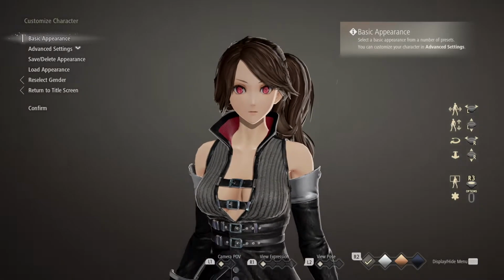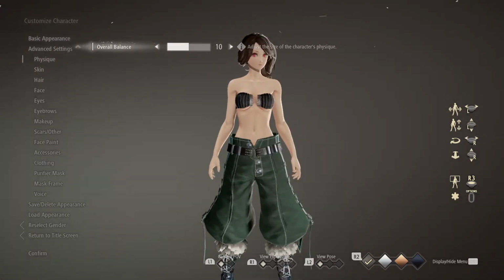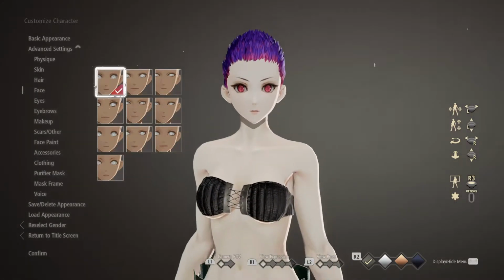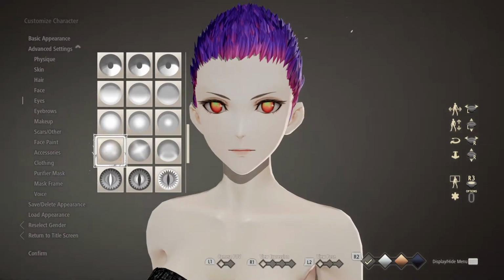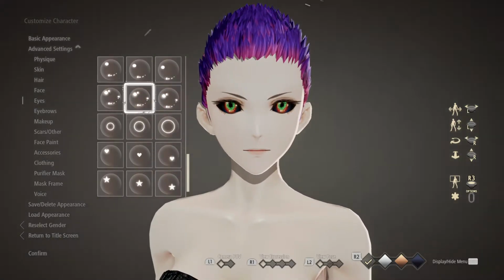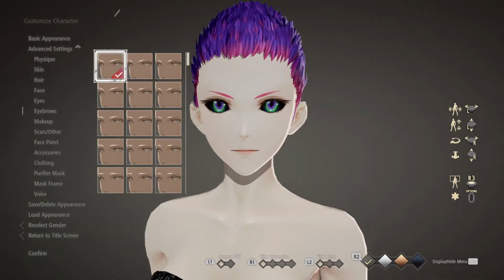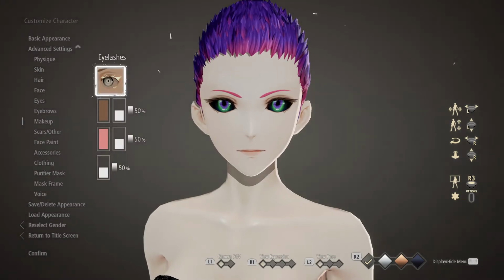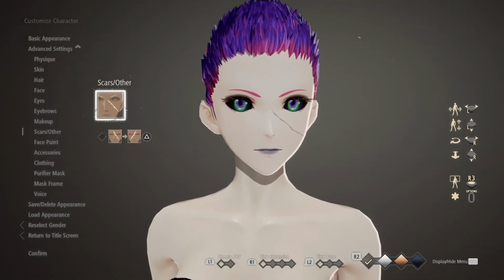Code Vein Trial Female Character Creation - PS4 Part 01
In this series we do a mostly comprehensive look at Code Vein's character creation for females. Please enjoy. Sorry for sounding sick, as I have had a cold for a while now.

Join us in all of our other places!